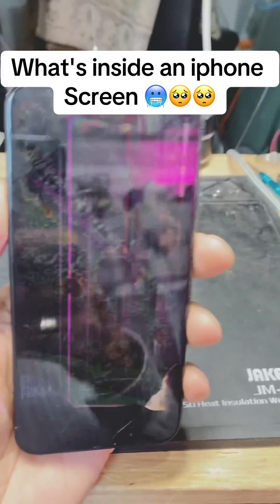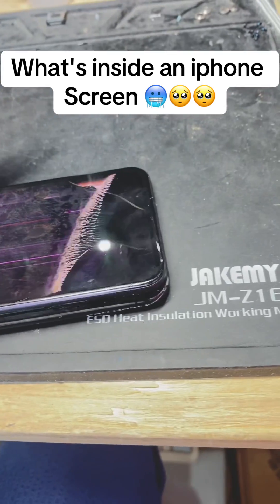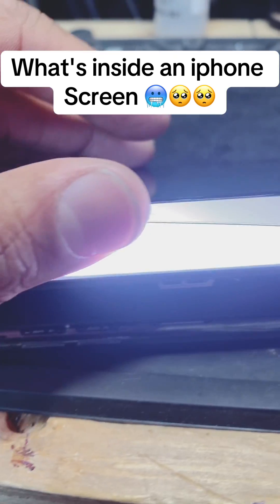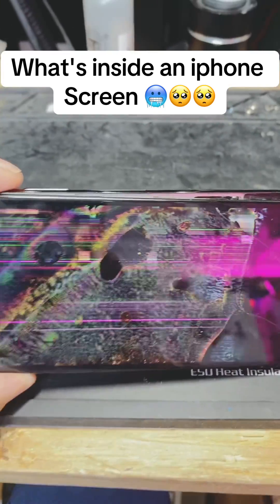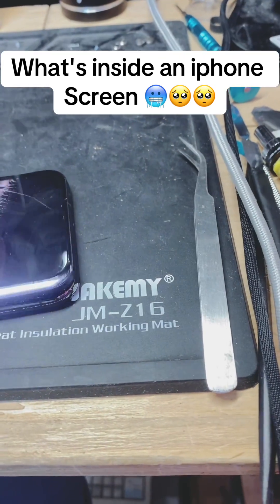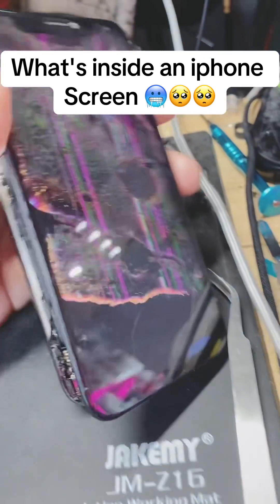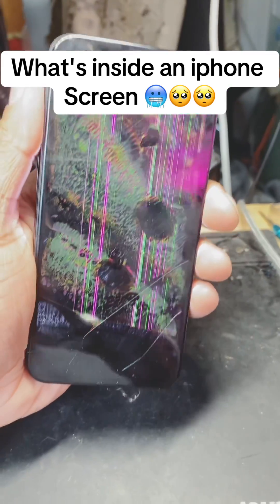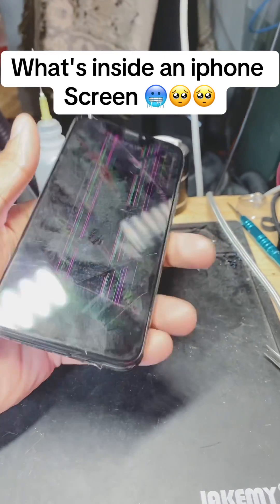What is it inside Apple iPhone screen?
In this video, I will show you what is inside an iPhone screen, or any other screens it all almost similar ￼